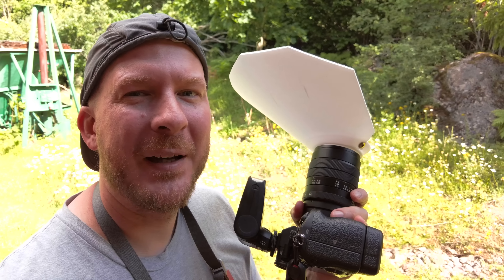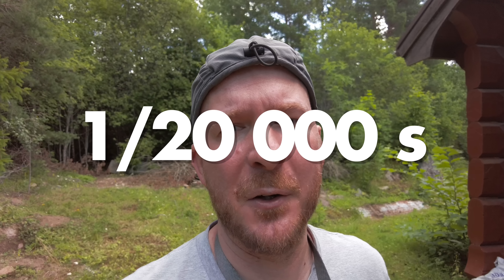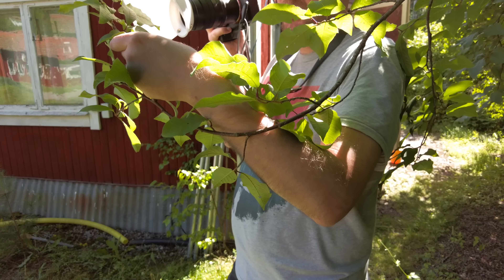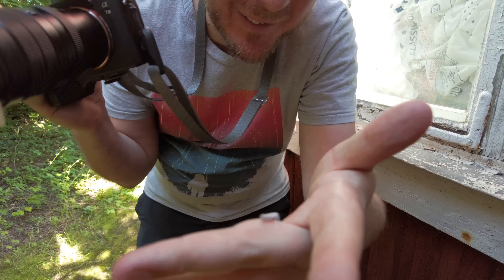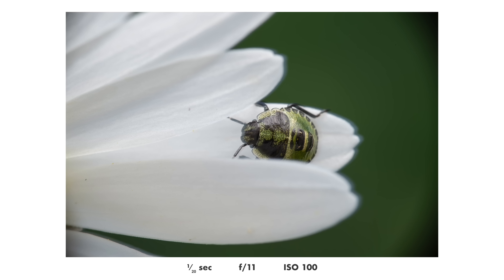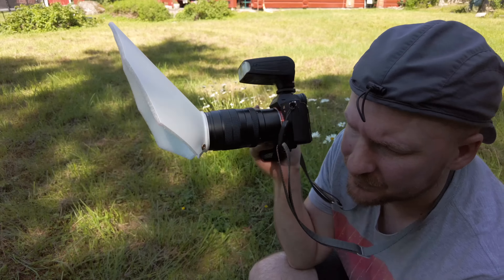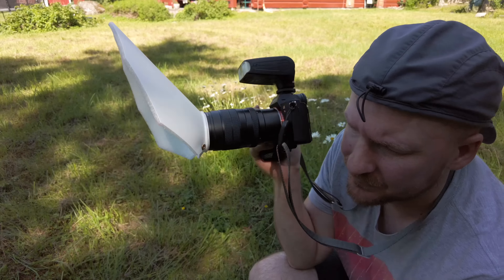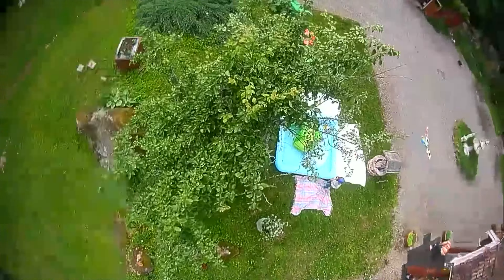Freehand Macro Photography at 1/20 s Shutter Speed